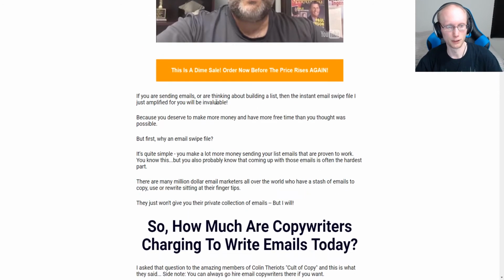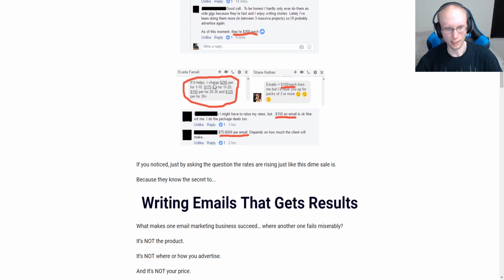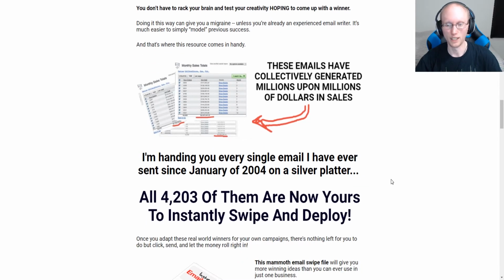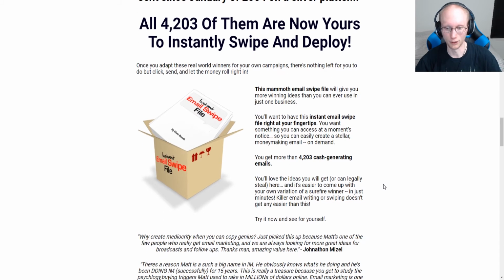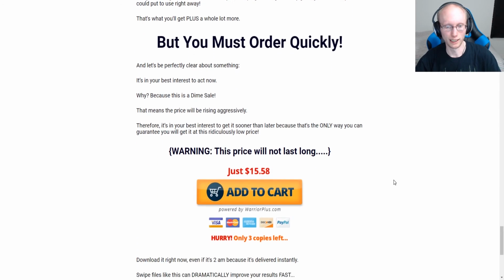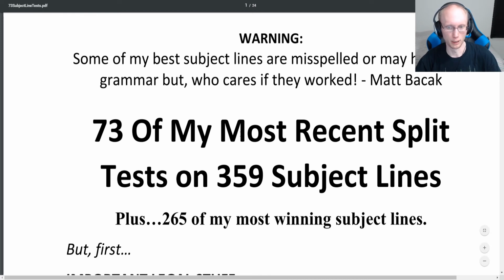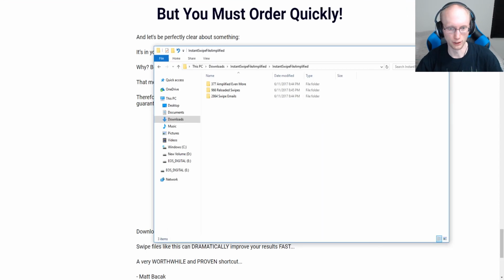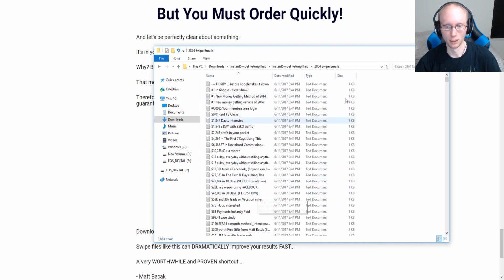Instant Swipe File Amplified Review & Bonuses - 4,203 Profit-Producing, Click Getting Emails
Bonus #1 - Michael Cheney's Copy & Paste Promos

* Over 30 hand-crafted promotional messages created by Michael Cheney himself ready to use as your own and make money from right away

* Every message deeply injected with psychological triggers and power hot-buttons proven to convert even the coldest prospect into molten hot buyer in an instant

* Save hundreds of hours' worth of research, study and copywriting by getting these proven promos which put money directly into your pocket - just copy and paste

* Ready to earn right away and deployable on Facebook, your blog and autoresponders

* Targeting the best-converting and highest-paying evergreen offers Michael's personally hand-picked over the past few months